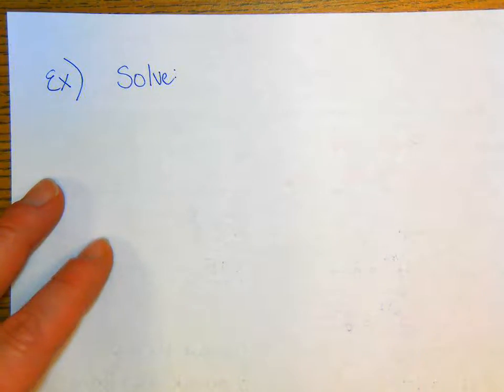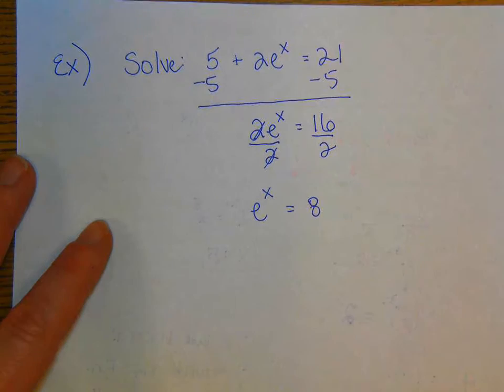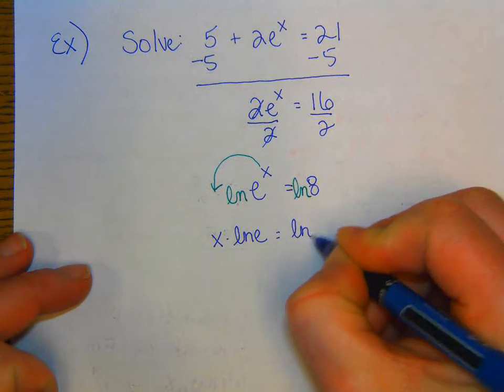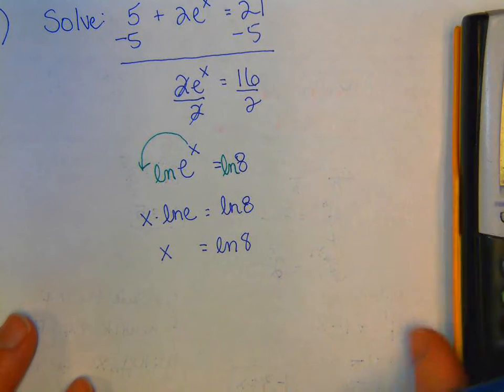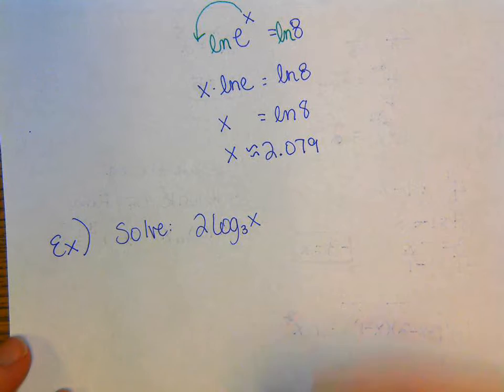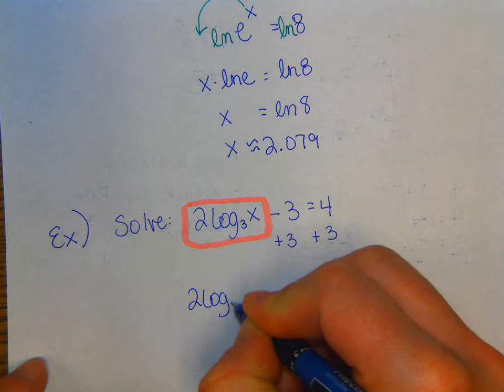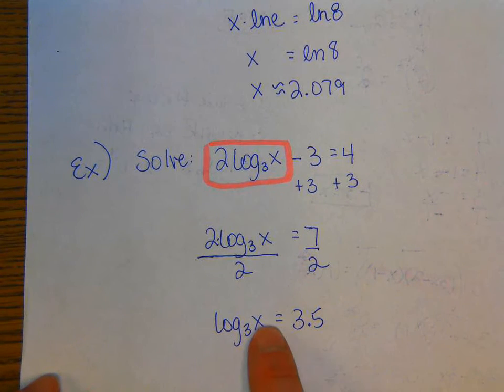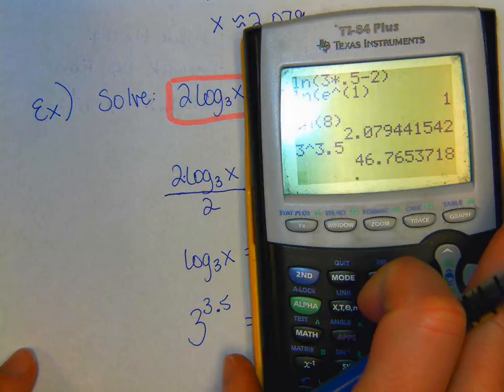Precalculus 3 5 More Examples